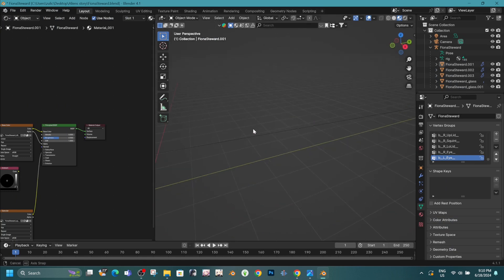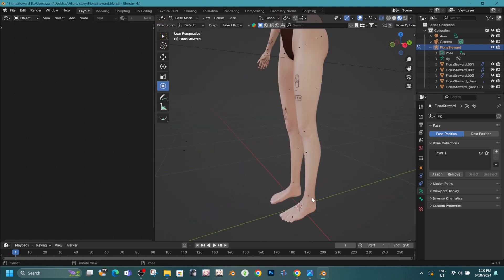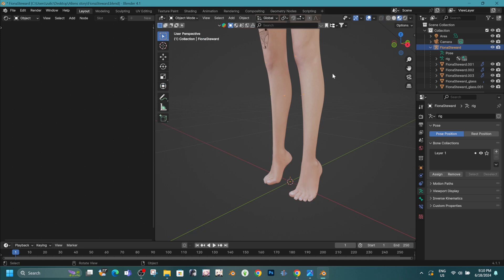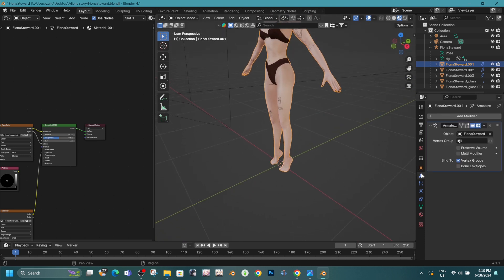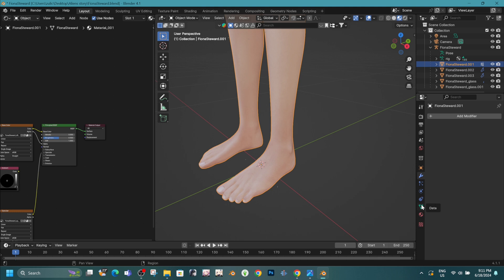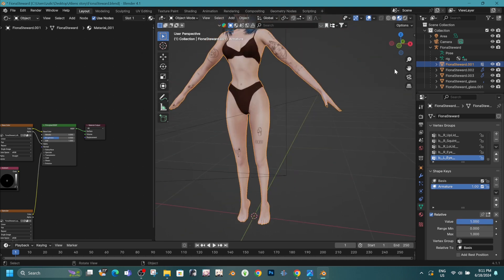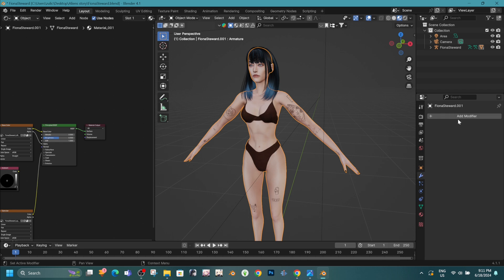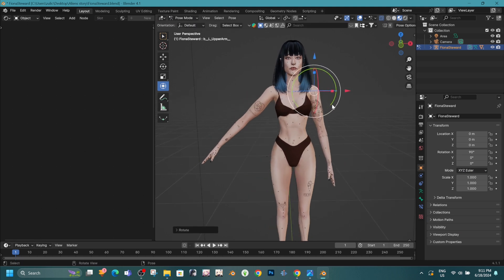How to Use Shape Keys for Female Sims with Heels | Step-by-Step Tutorial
Hello everyone! 🌟

In today's video, I'm going to show you how to use shape keys for female Sims who love to wear heels. This step-by-step tutorial will help you master the process, so please watch carefully to avoid any confusion.

Here's what we'll cover:

Entering Pose Mode and creating a simple pose.
Switching to Object Mode, selecting the body, and using the Modifiers tab.
Marking "Preserve Volume" and applying it as a shape key.
Adjusting the Armature value in the Data tab to switch between the pose and the base Sim.
Fixing issues with poses by adding an armature and rig in the Modifiers tab.
This method works for both poses with and without heels, making your Sims look fabulous in any scenario!

A huge thanks to my bestie for helping with the first part of this video. I'll leave her Instagram in the description below. 💖

Hope you're having a good day, night, or morning.